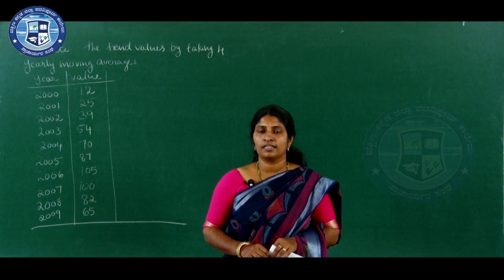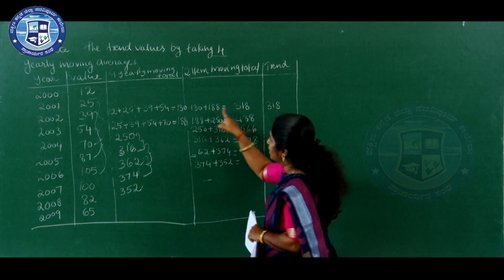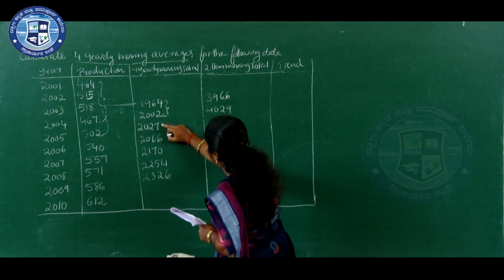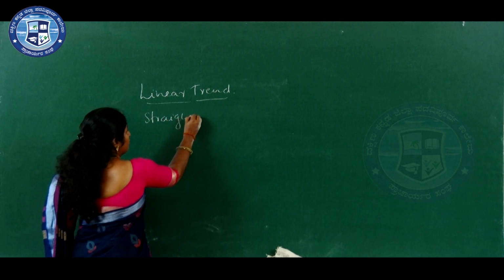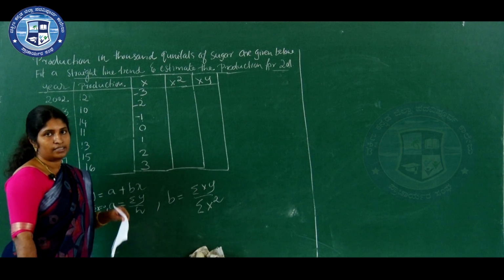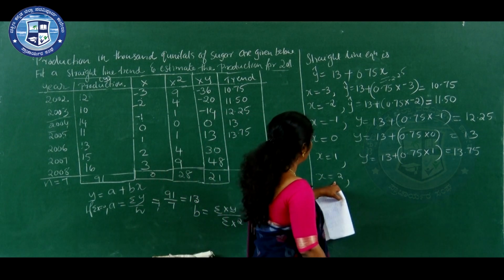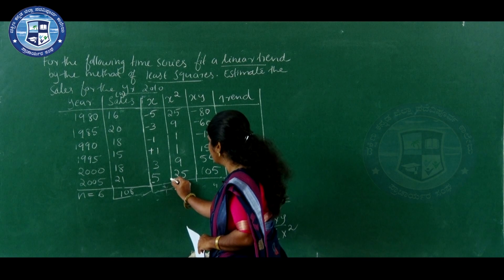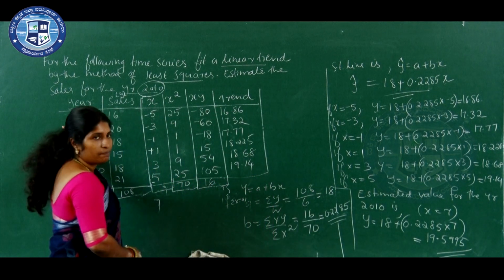Statistics Chapter 3 : Part 2/3 Time Series || By Deepthi B